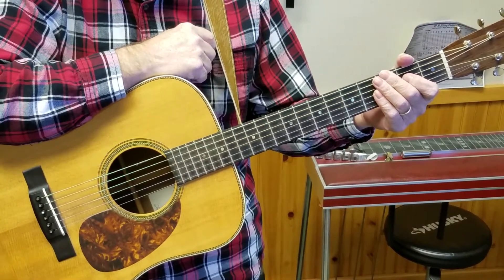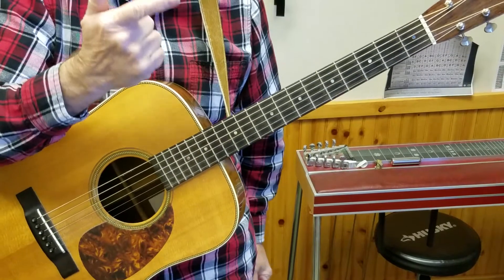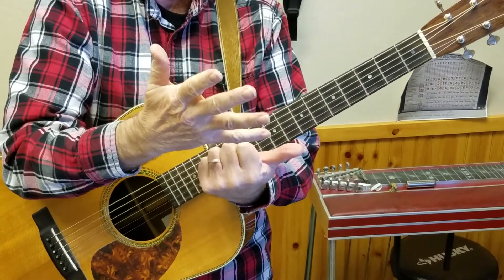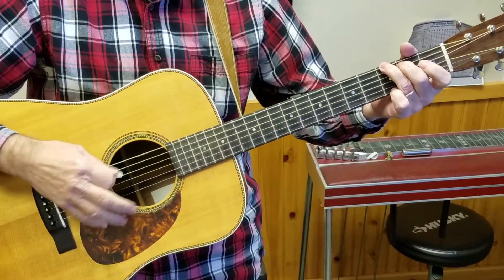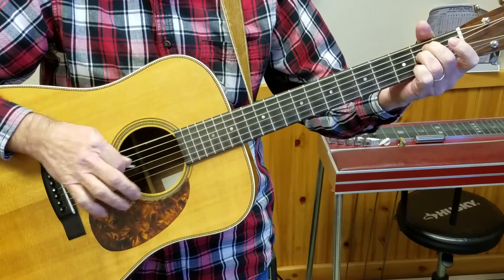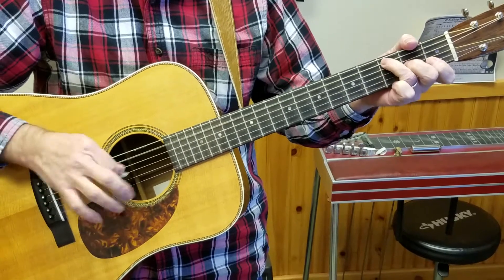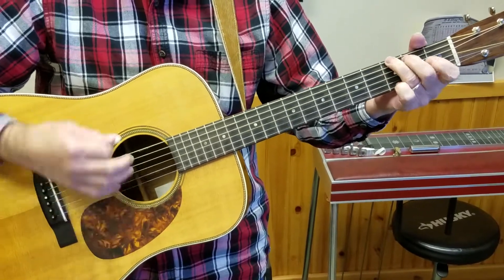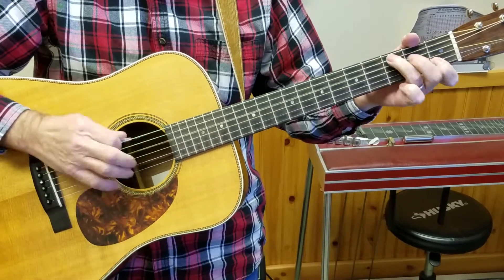Rocky Top Chord Progression for Guitar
Here's the chord progression for the bluegrass tune, Rocky Top. You can practice along with this video. Don't forget you can use the YouTube feature to slow down (or speed up) the videos. It is that little gear icon in the bottom right of your screen.